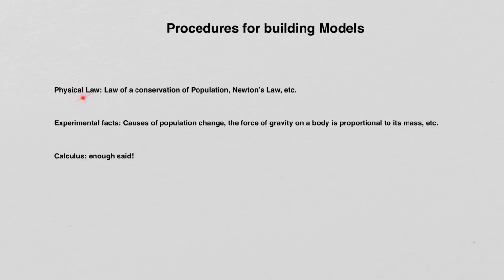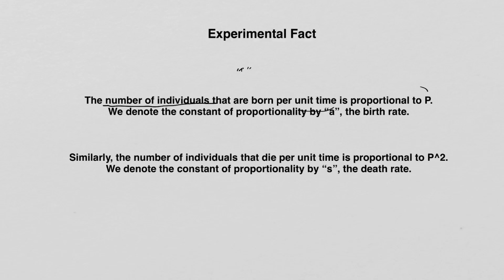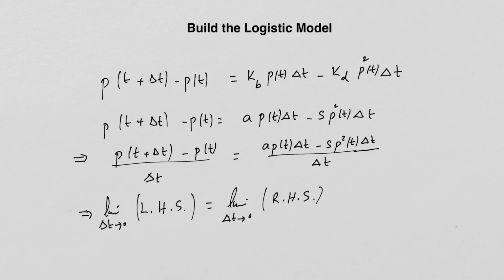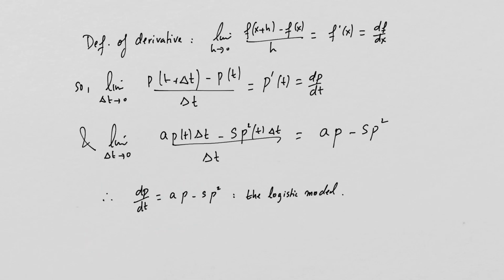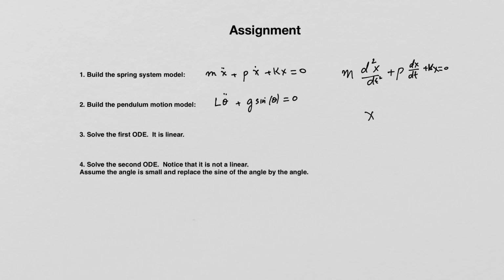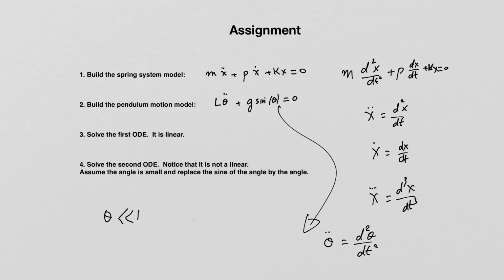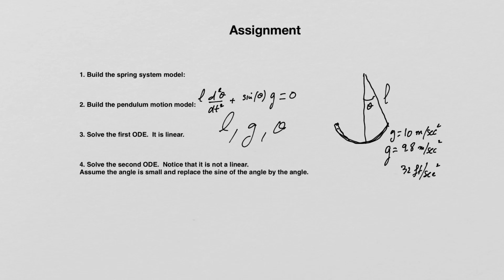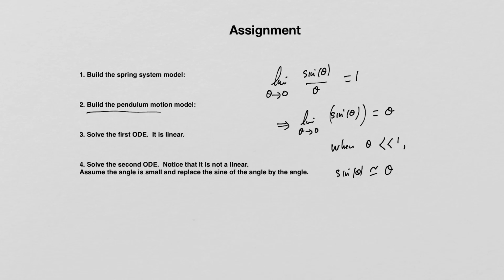Building the Logistic Model from Scratch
A short video on how to build ODE models using Physical Laws, Experimental Facts and Calculus.